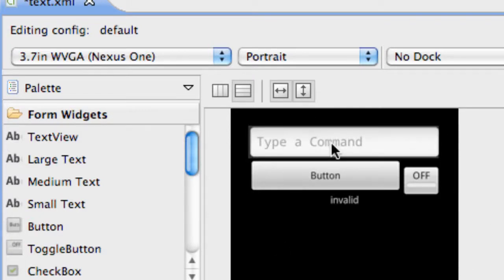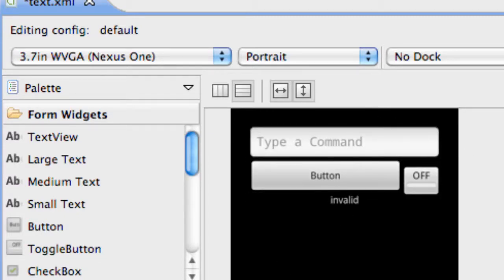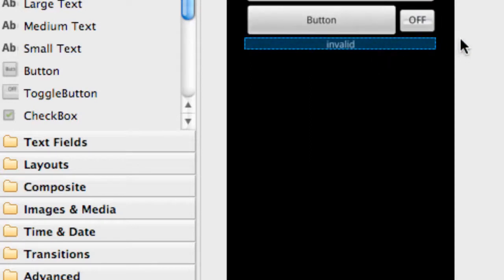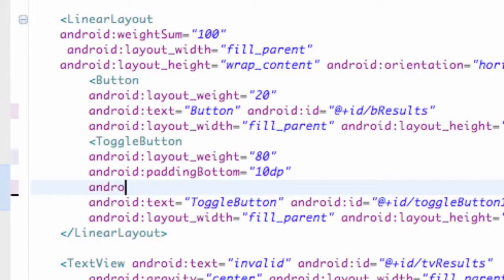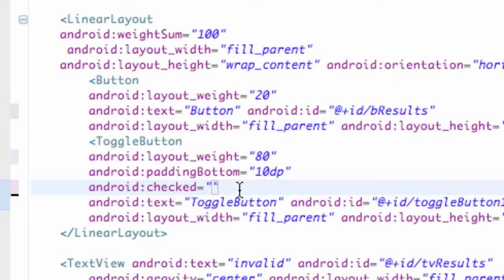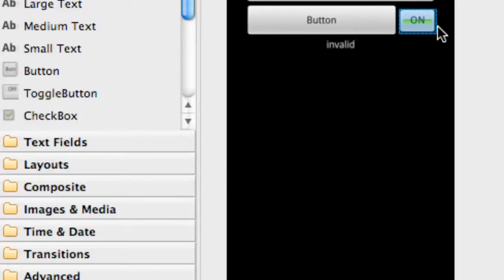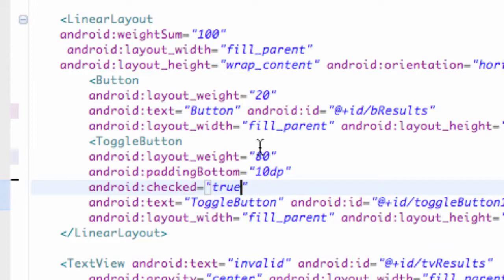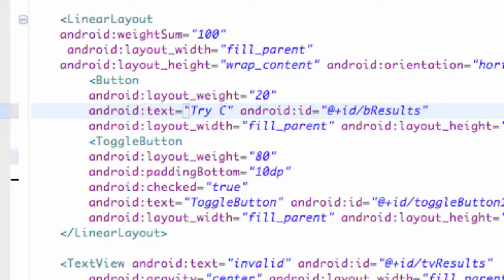- 24 - XML Padding and Setting Toggle to On.MP4